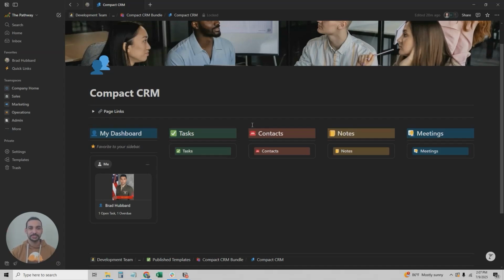Notion Compact CRM Tutorial - Part 1 | Simple & Distraction Free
Take control of contacts, follow-ups, and projects with a compact, distraction-free Notion CRM designed for speed and clarity.

This walkthrough introduces a lightweight Notion CRM that replaces scattered notes, spreadsheets, and tools with one organized system built around the Focus Framework. Everything stays connected without the complexity of traditional CRMs.

- How to set up a compact CRM in Notion for contacts, companies, and follow-ups
- What the Compact Notion CRM manages (and what it intentionally avoids)
- How the Focus Framework keeps your CRM fast, clean, and easy to use

By the end, you’ll understand how this Notion CRM structure helps you stay organized, follow up consistently, and manage relationships without overwhelm.

This matters because most CRMs are overbuilt and underused. A compact Notion CRM gives you a simple, flexible system that adapts to your workflow, saves time, and keeps your most important relationships front and center.

If you have any questions, drop them in the comments below. 👇

*Timestamps:*
0:00 - Welcome to the Compact Notion CRM Tutorial Series
0:01 - What the Compact Notion CRM Is and What It Manages
0:20 - The Focus Framework Explained
0:35 - Overview of the 4-Part Notion CRM Tutorial
0:41 - What’s Next: Notion Basics, Framework Setup, and Tips
0:46 - Wrap-Up and Next Steps

Check out the resources above and see if there’s something you can use today.